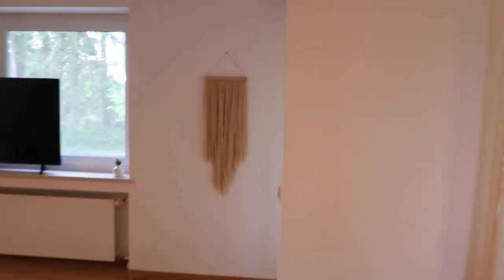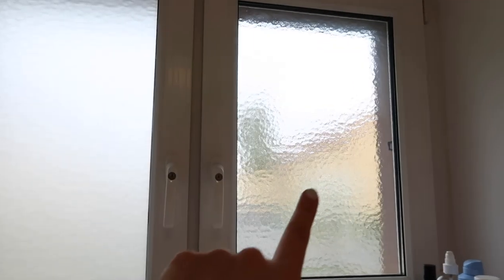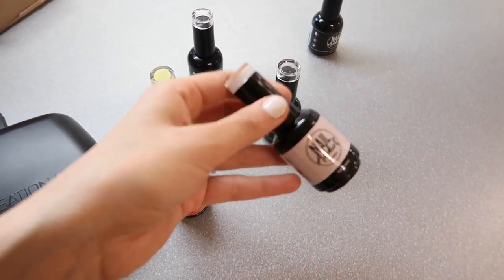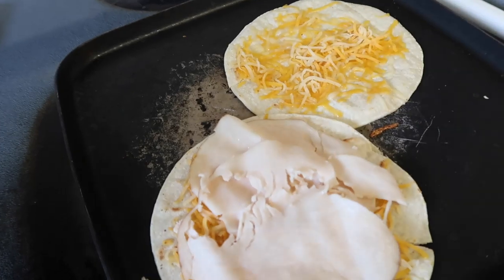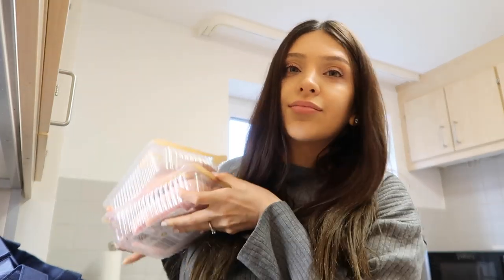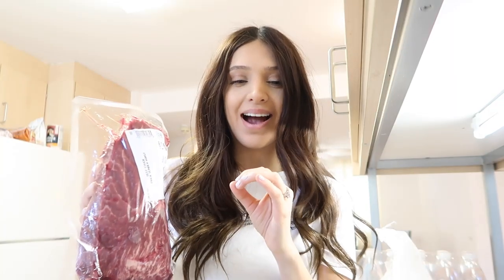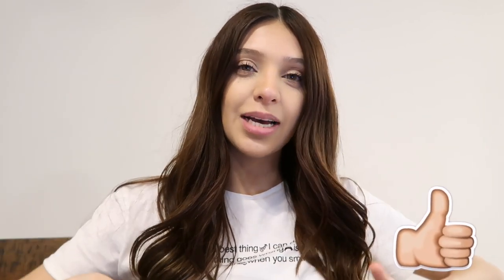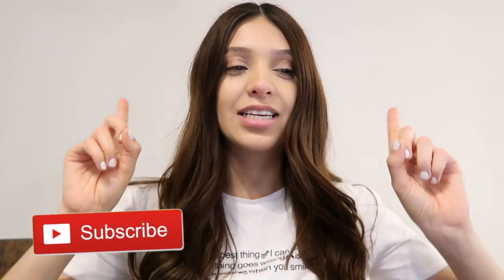tiktok made me buy these + shopping for baby!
anyone else currently obsessed with tiktok?

Razor Holder

Dual Shower Curtain

Window Film

Hand Towels

Camera Silicone case:

Hand Tripod

Light Box Set

(Phoenix and I have both been using Acorns for so long! You get money back each time you order from Uber Eats, get Uber rides, and so many more!) Great app to start investing! Trust me, it adds up!

Nathaly.